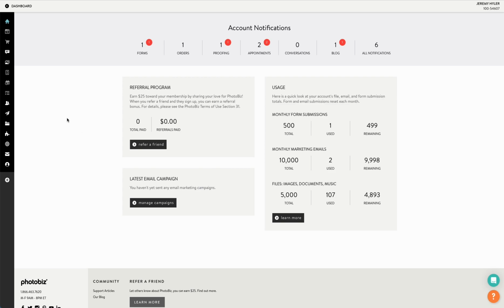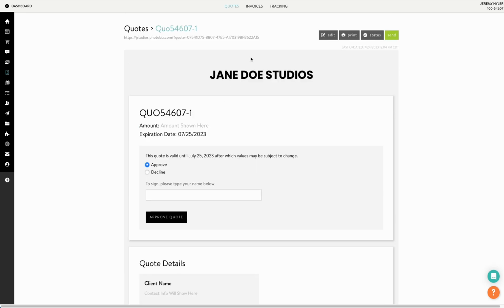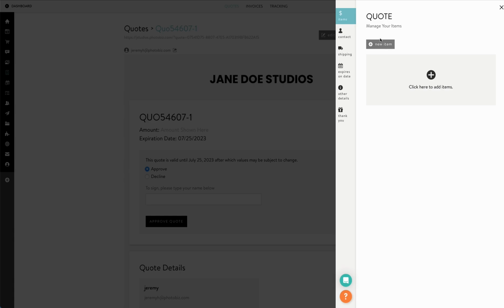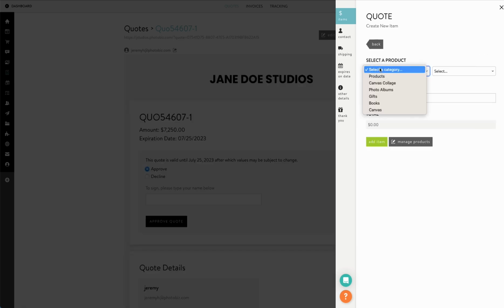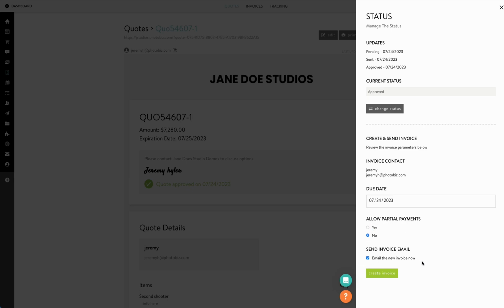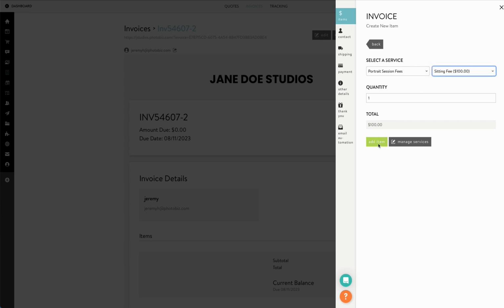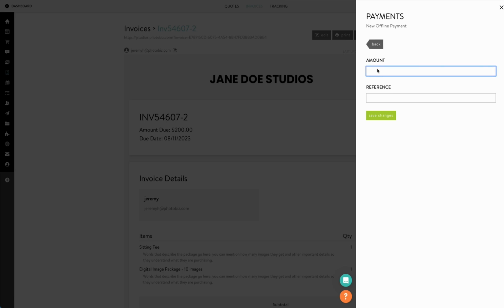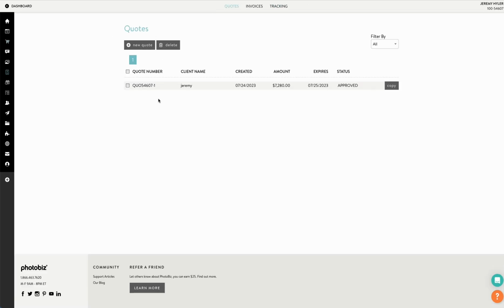PhotoBiz - Quotes & Invoices Demo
Create proposal and invoices and start taking payments with PhotoBiz today. You can take full or partial payments online, and get approval with digital signatures from the PhotoBiz platform.